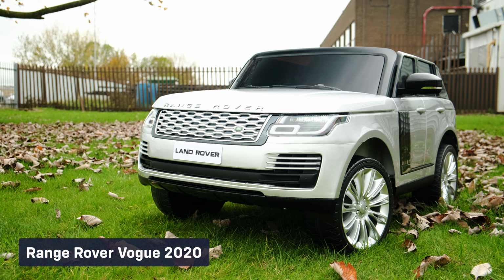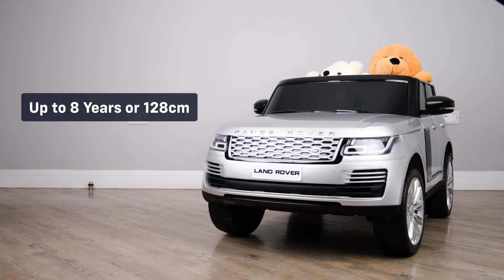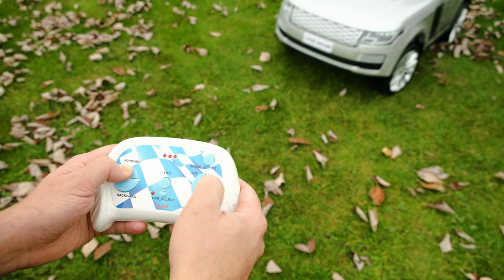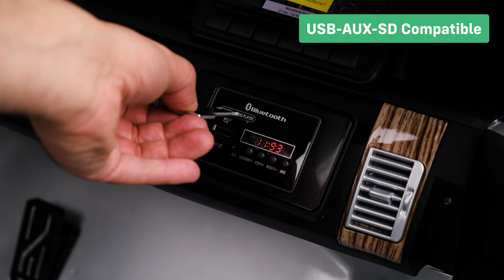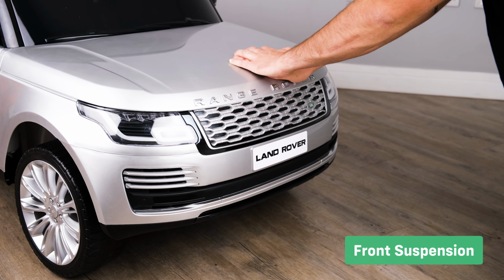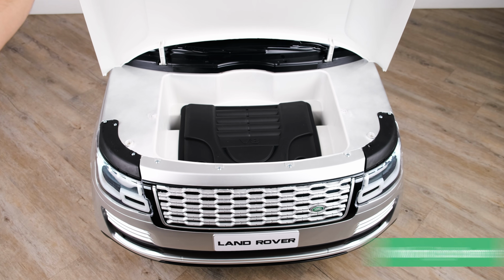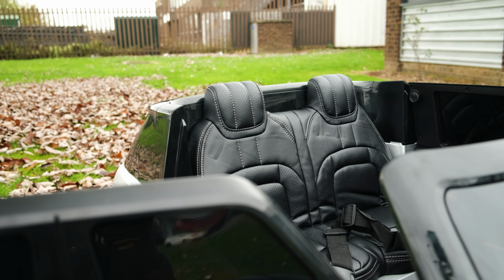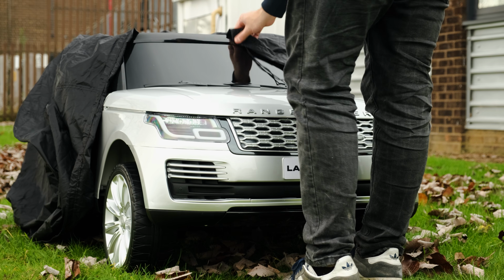Range Rover Vogue 2020 Licensed 24v Battery Electric Ride On Car For Kids With Parental Remote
Check out our Range Rover Vogue 2020 Licensed 24v Battery Electric Ride On Car For Kids With Parental Remote.

Check out the hottest and most anticipated ride on cars from RiiRoo this year.

Arriving this summer, the beautiful two-seater licensed range rover vogue 24-volt battery electric ride on is one that will be on every kid's wish list

It's suitable for children up to eight years of age or up to 128 centimeters in height.

Let's take a look at some of the standard features:

* Functioning lights.
* Start-up engine sounds.
* Integrated multimedia console.
* 2.4 gigahertz parental remote control.
* Functioning horn.
* Opening doors.
* Official brand stickers and badges.
* And, a safety belt.

Let's take a look at the premium features:

* We give our customers the option to purchase our key-shaped USB sticks which are compatible with this ride-on's onboard media player.
* All-wheel suspension maintains ride comfort on uneven surfaces.
* Padded leather style seats.
* Soft EVA tyres make the ride more comfortable for your child whilst giving the car more grip.
* Three-way key start (with keys included)
* The working bonnet makes for quick and easy storage.
* The two and four-wheel drive switch allows the power to be restricted to motors.
* 2 x 12-volt batteries means the car will last longer
* The 4 x 35-watt motors are more powerful than the standard variants.
* The two-seat capacity allows your child to ride along with their friend or sibling the transport handle allows you to easily move the ride on from place to place.
* The spray painted finish is like no other car on the market.
* The Bluetooth connectivity features allow you to connect a phone or tablet to play music.

Our dust and rain covers come in a range of sizes to suit all our ride-ons.

If you would like to buy one of these great products then go to our website at RiiRoo.com
where we offer a free next day delivery as long as you live on the UK mainland and place your order before 1pm.